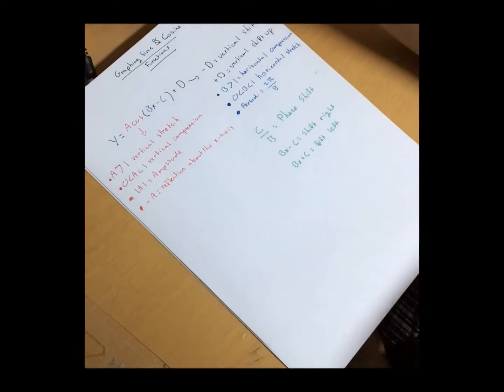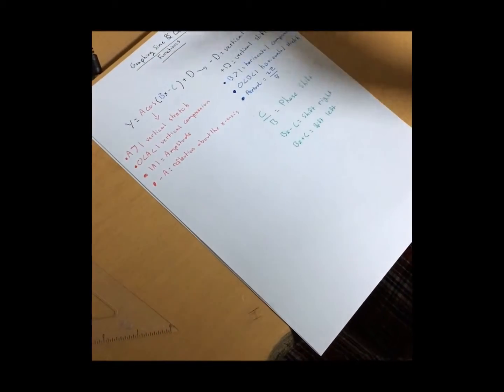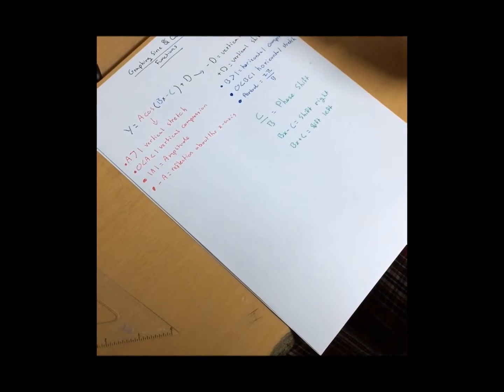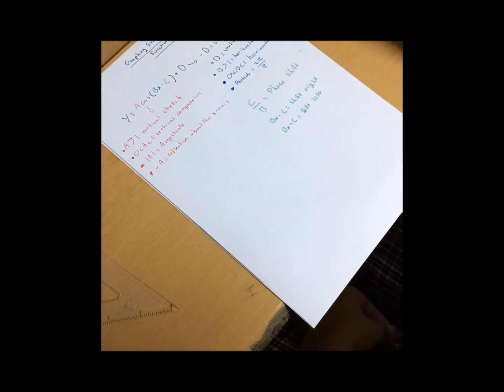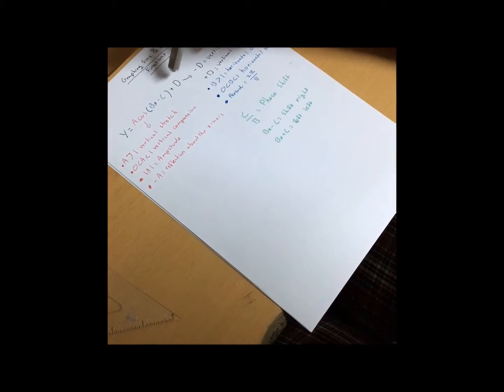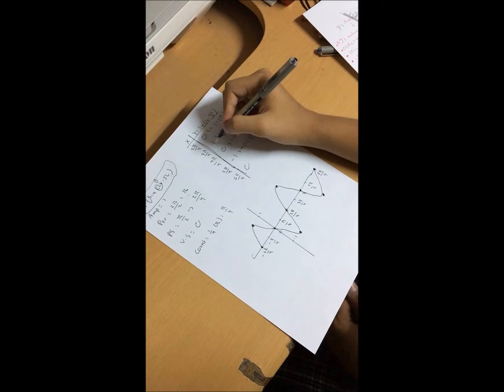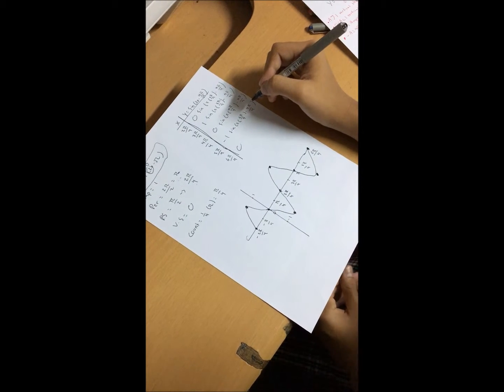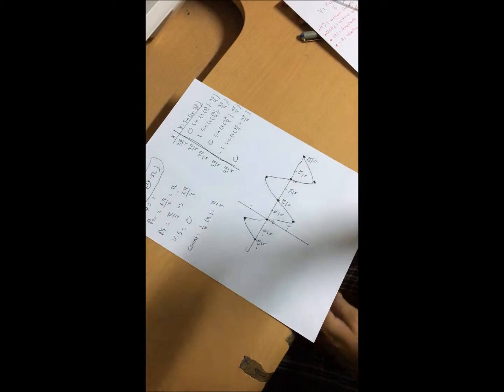Mohannad Graphing sine & cosine functions